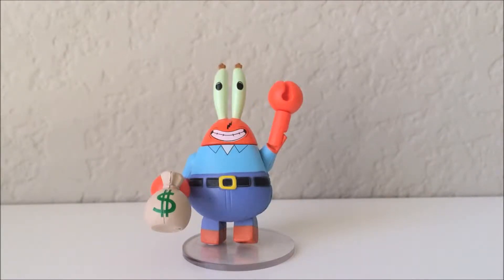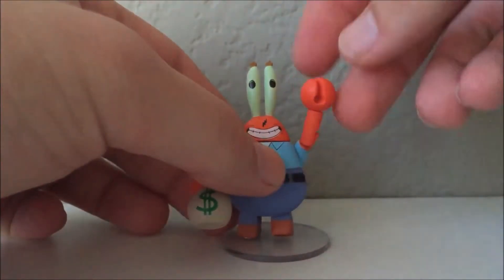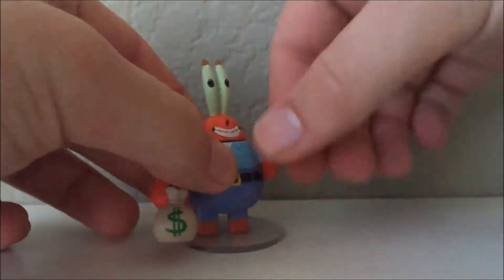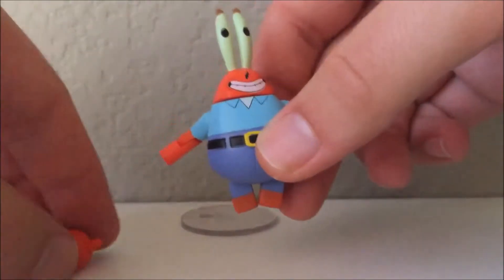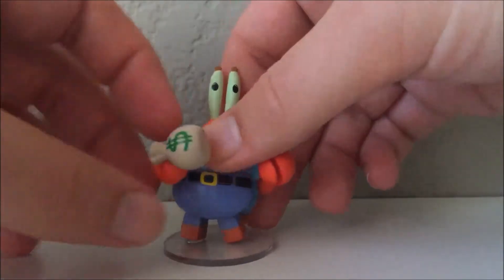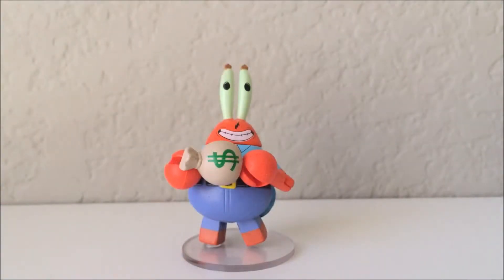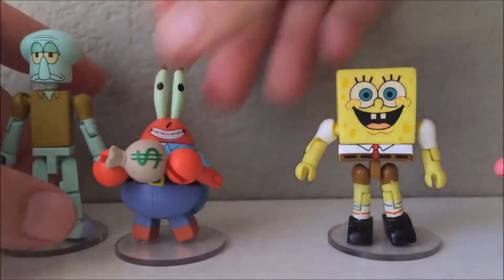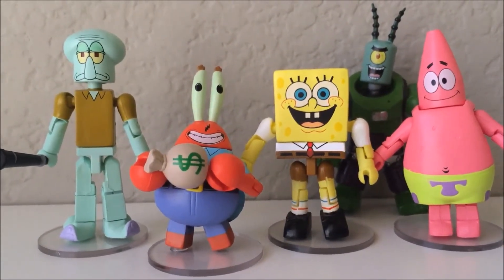Mr. Krabs Minimate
Taking a look at the Mr. Krabs Minimate from the Toys R' Us 4 Pack.